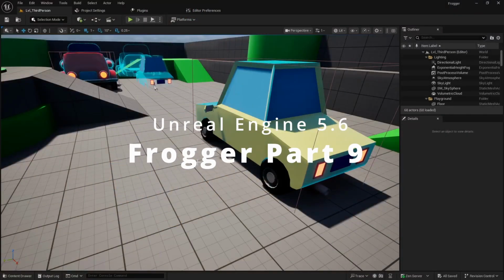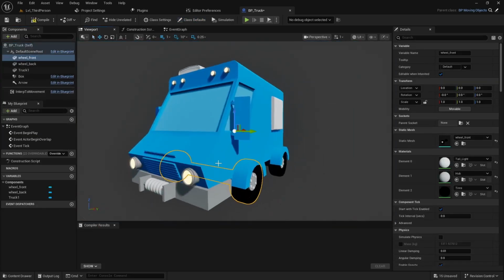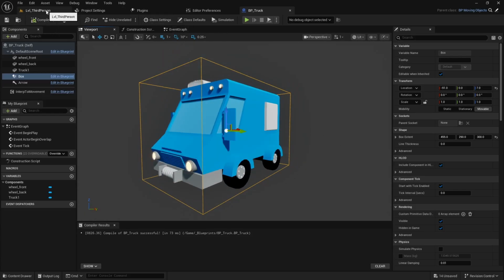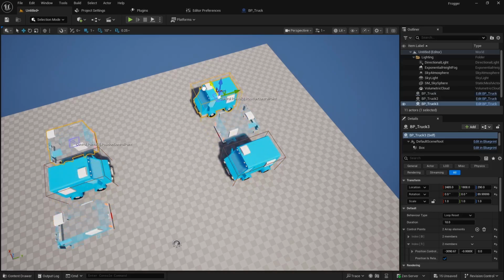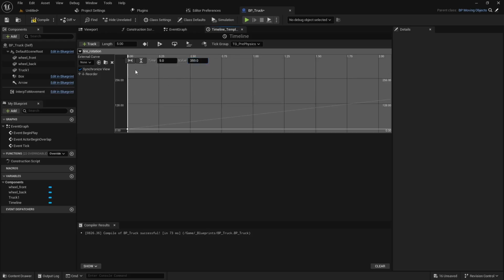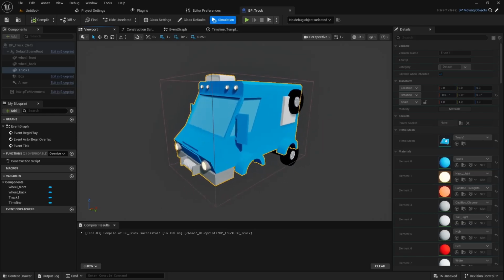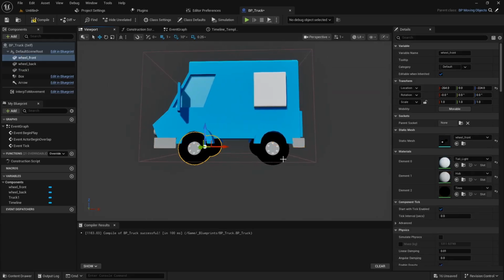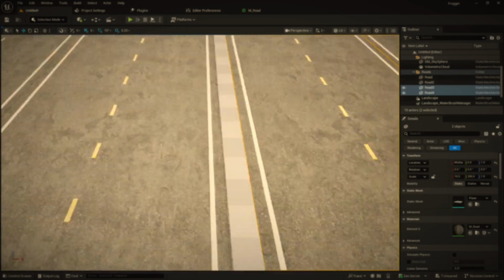Recreating Frogger in Unreal Engine | Part 9 - Truck